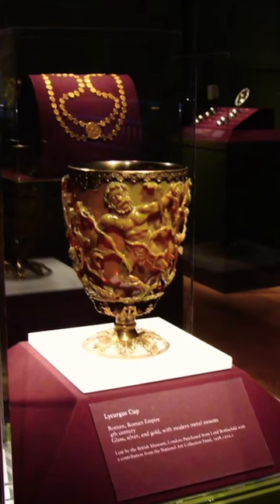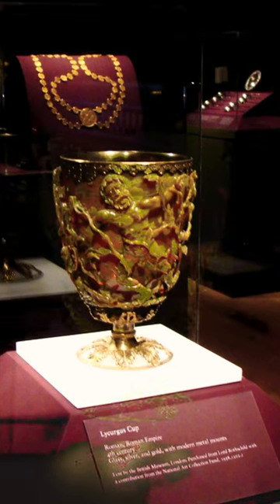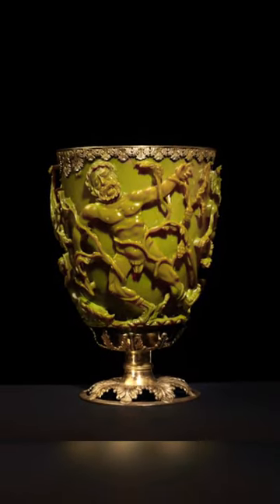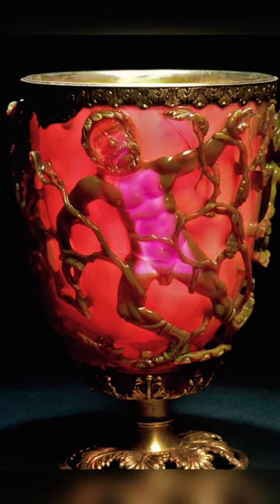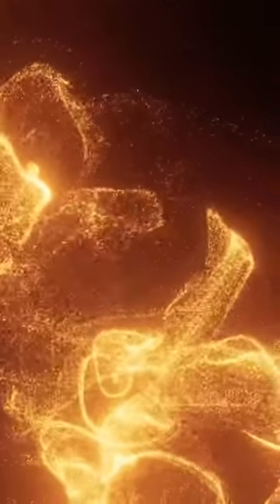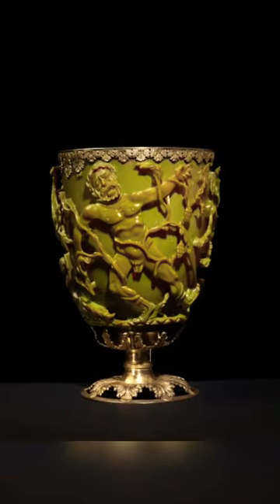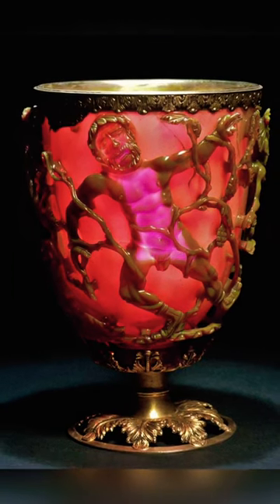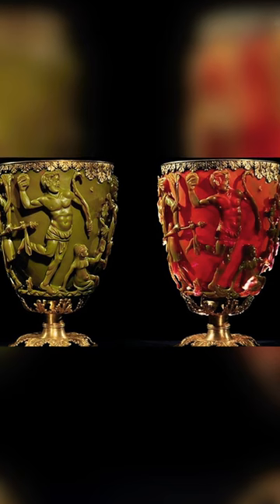Ancient Roman Nanotechnology | The Lycurgus Cup.